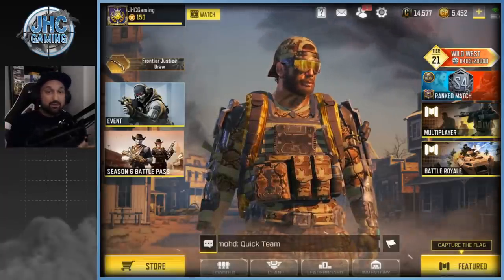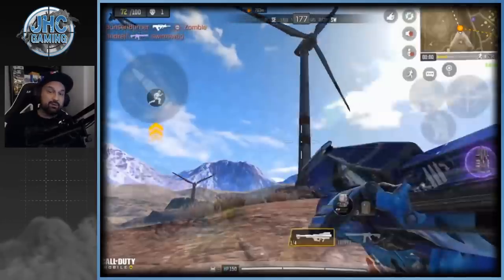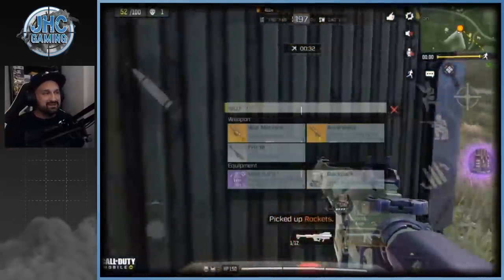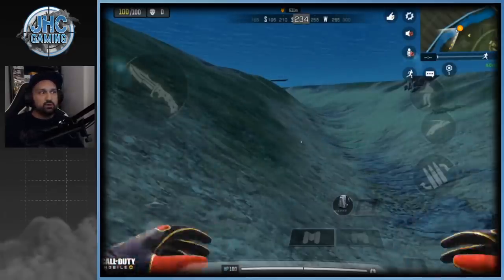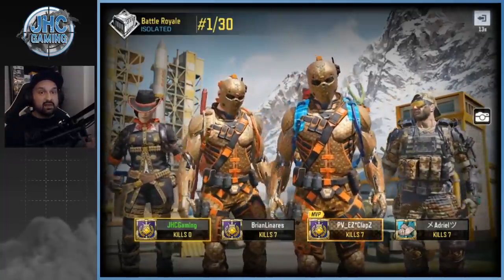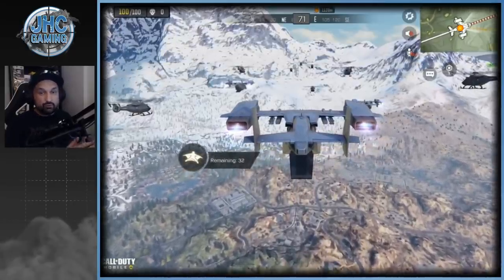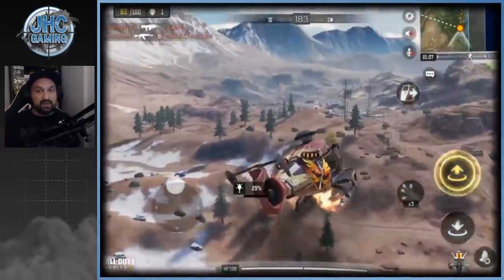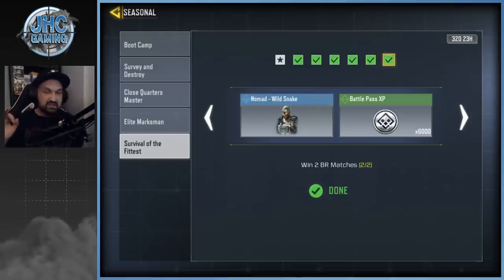Unlock Nomad Wild Snake FAST in Call of Duty Mobile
BEST Free Soldier skin in the game! Nomad Wild Snake is a free skin for season 6 in cod mobile. Get it FAST with all these tips and tricks to complete the challenges fast and easy including run over 2 ennemies with a vehicle (2 vehicle kills) in battle royale cdom